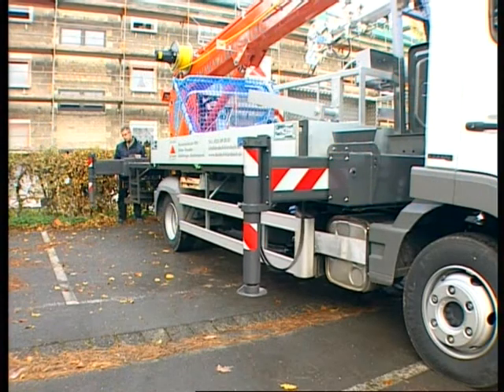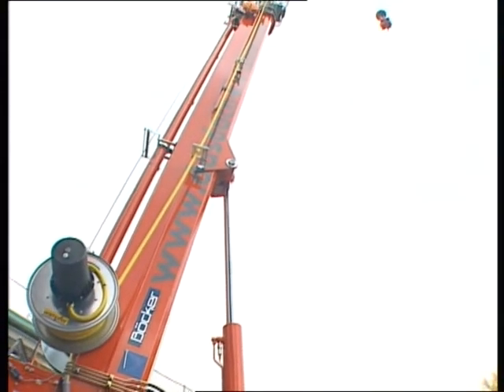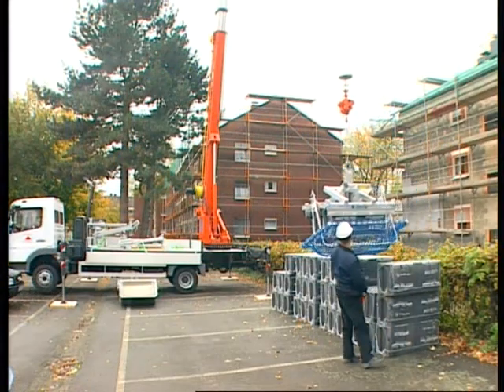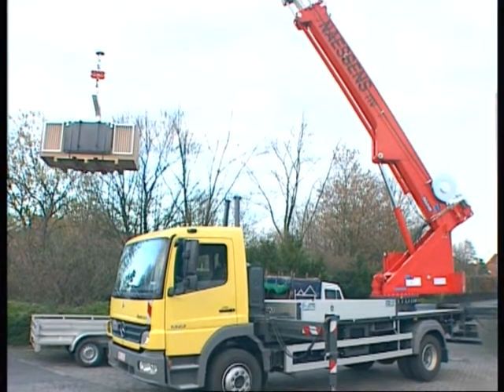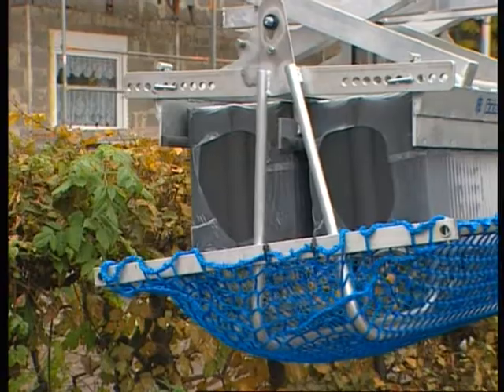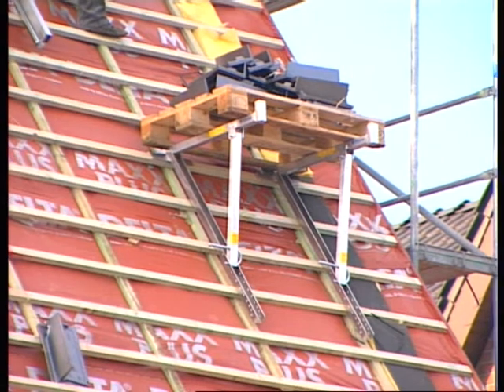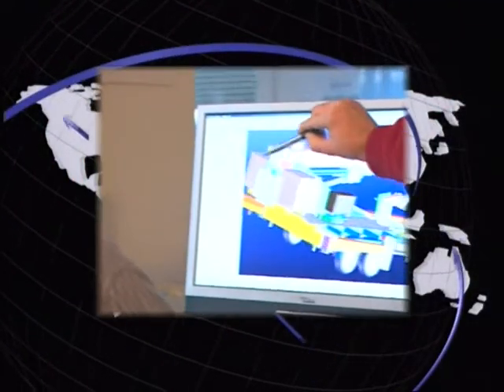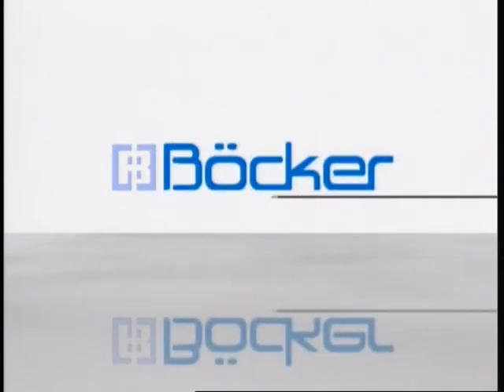Böcker AK Dźwigi ciesielsko-dekarskie na samochodach